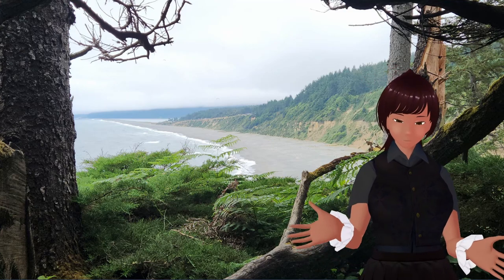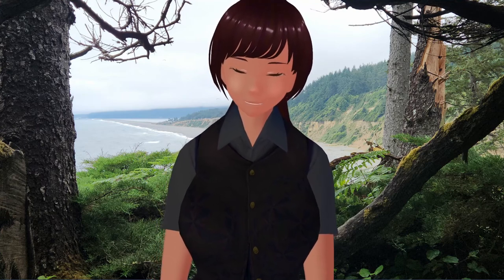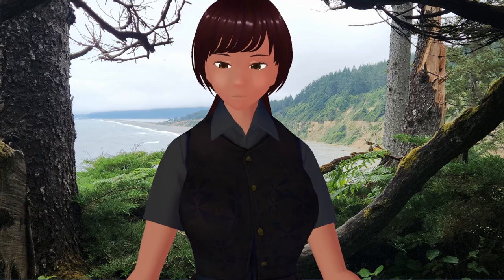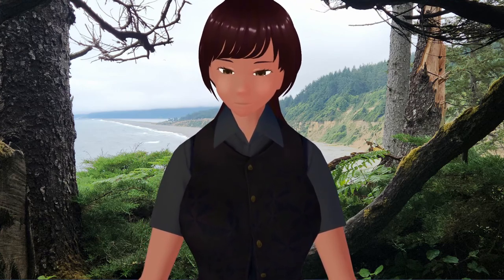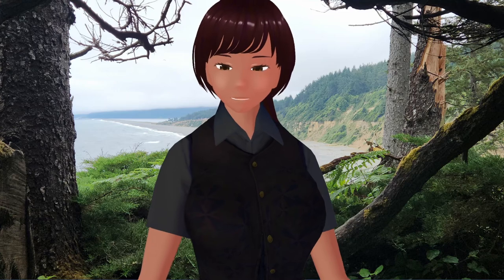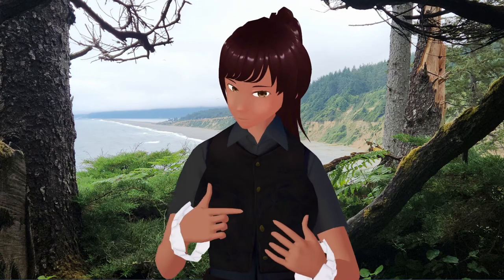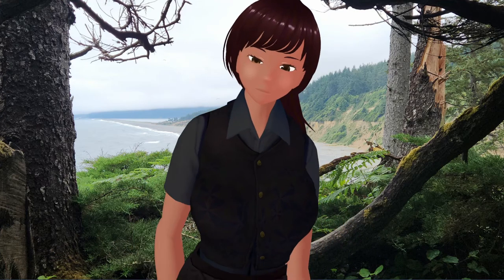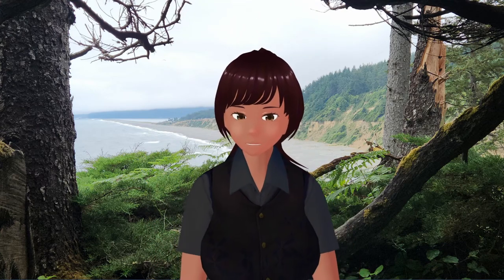Bust'in out the new threads!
Rowan got a girly upgrade! its a bit peek-a-boo, but we'll fix that soon enough.